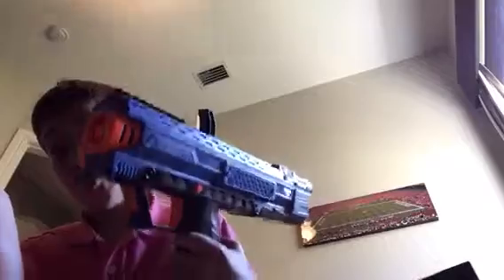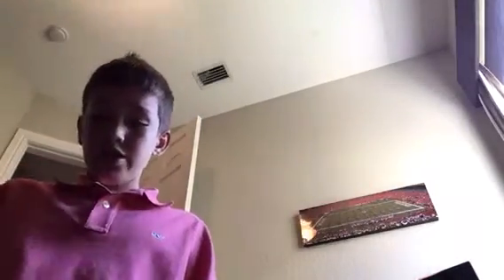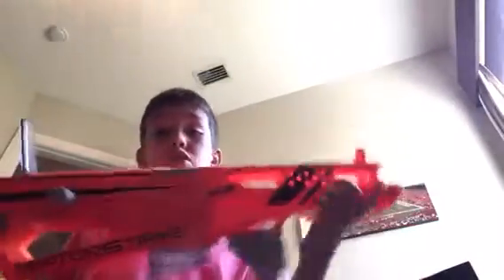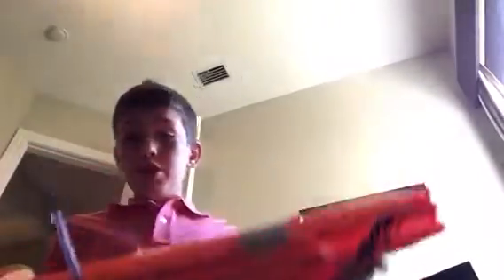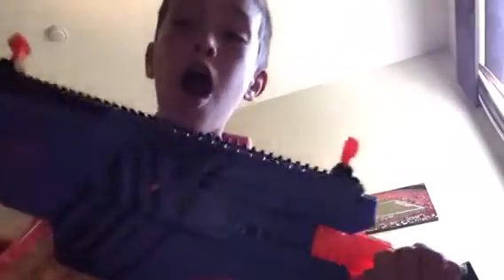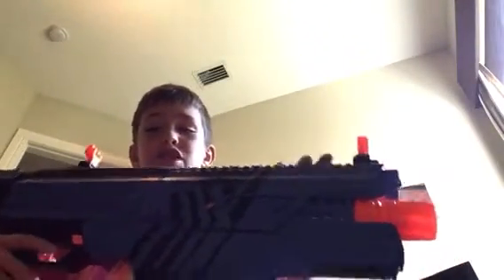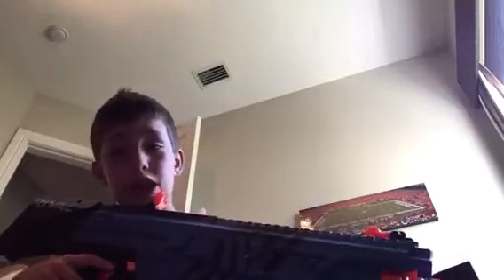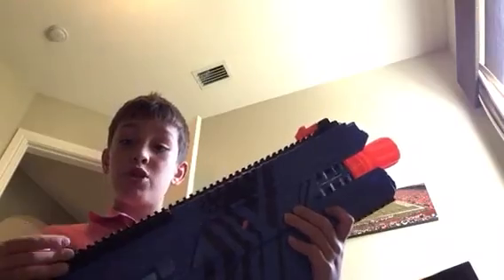My top 5 favorite nerf guns